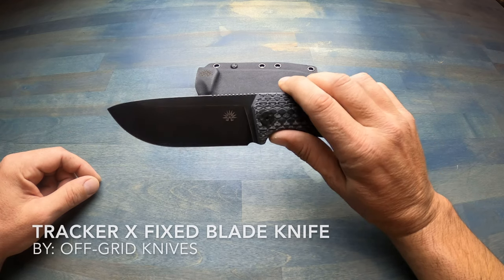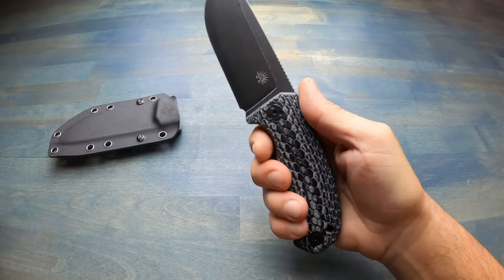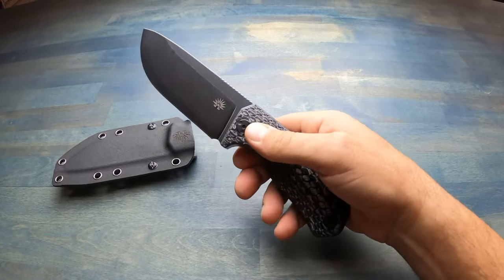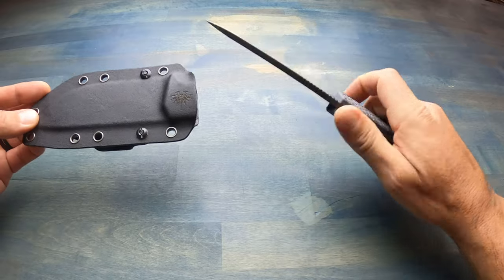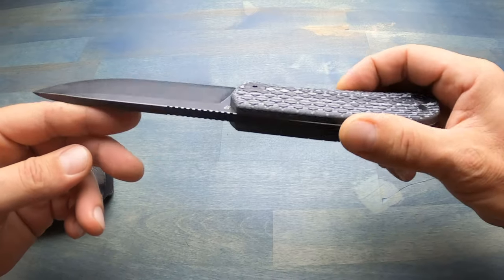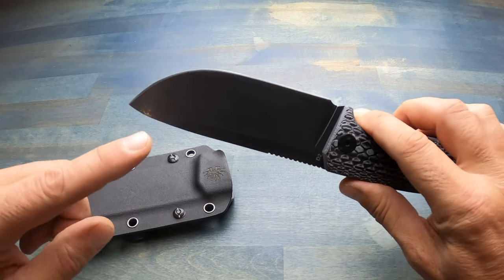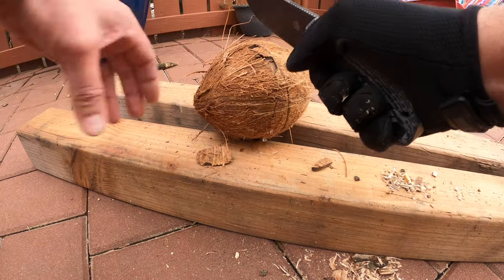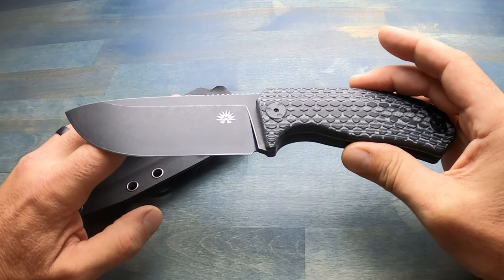Off-Grid Knives Tracker-X Fixed Blade Knife Review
This Off-Grid Knives review features a camping fixed blade knife. It is a great hunting fixed blade knife. Has been featured as a top survival knife review in 2020. This fixed blade knife offers a kydex sheath. It is a budget fixed blade knife with all the quality. It is a cheap quality fixed blade knife. This Tracker-X has been reviewed as the one of best fixed blades knives in 2020. Review done by Coach Helder.